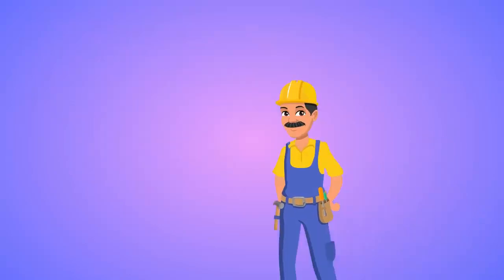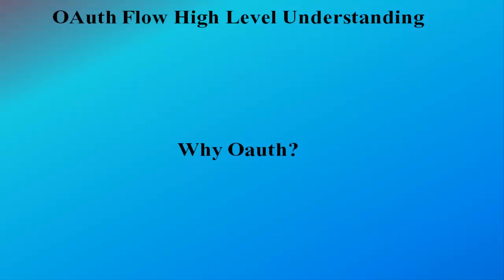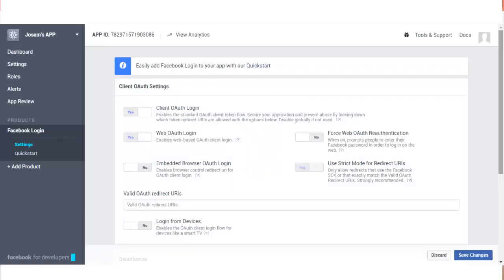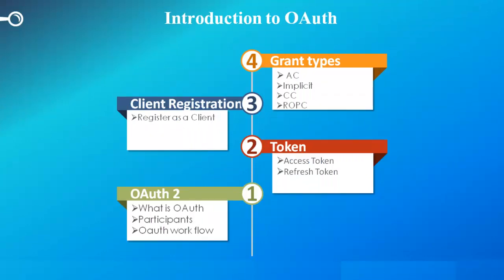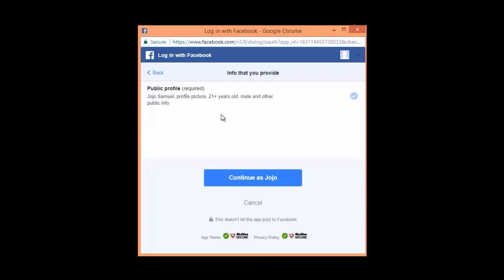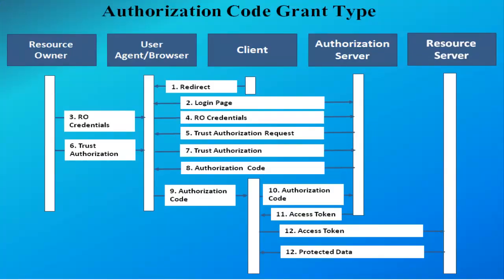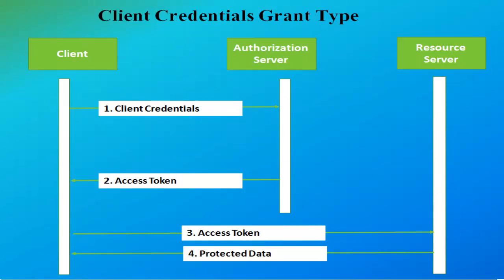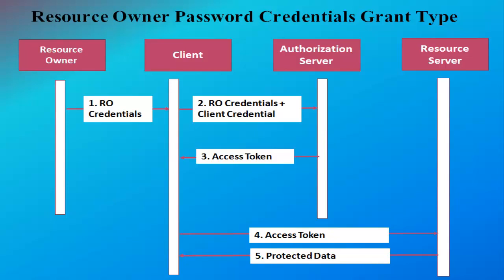OAuth Grant Types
OAuth 2 is an authorization framework that enables applications to obtain limited access to user accounts on an HTTP service, such as Facebook, GitHub, and DigitalOcean.

For a complete and comprehensive OAuth understanding follow the link : The OAuth 2.0 Authorization Framework